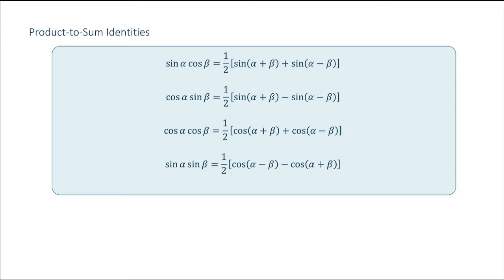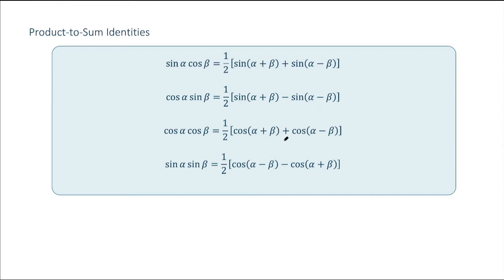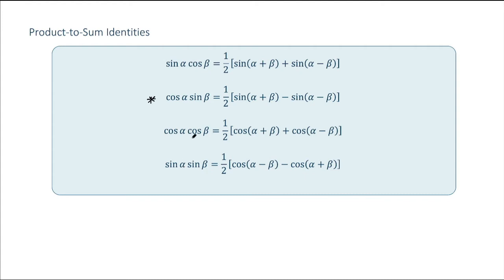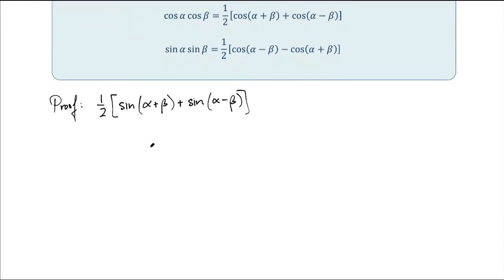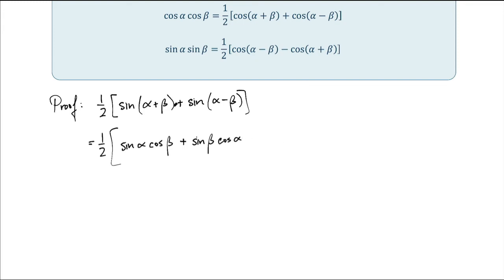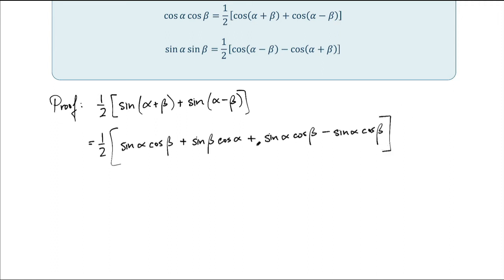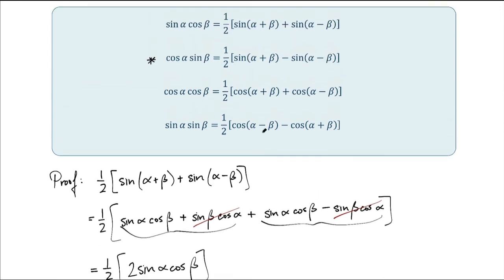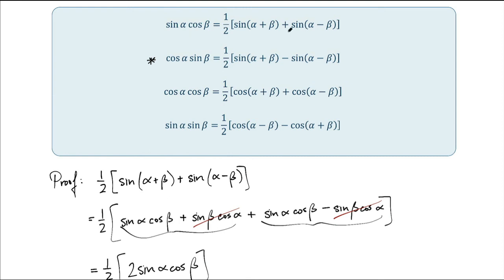Product-to-Sum Identities for Sine and Cosine